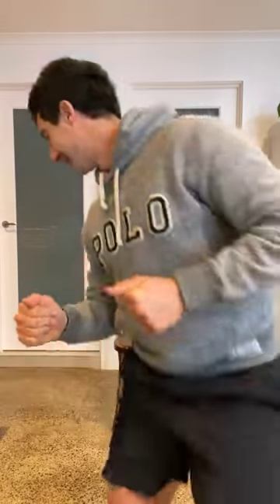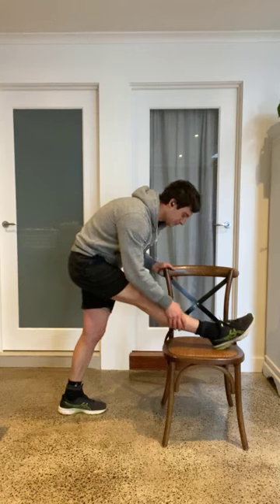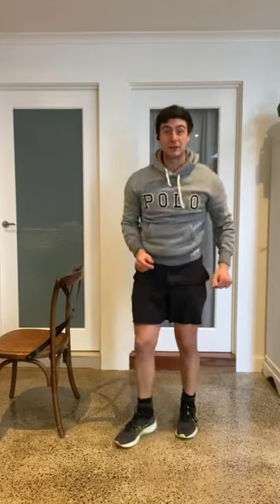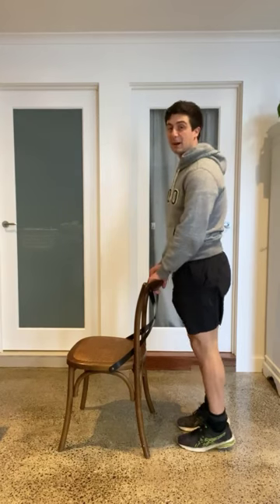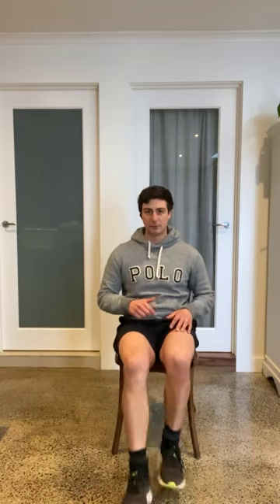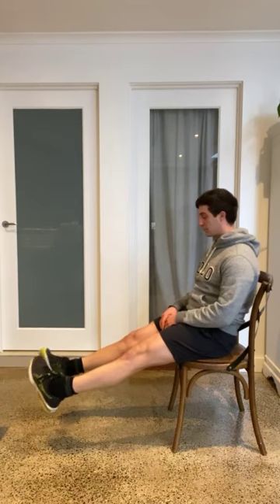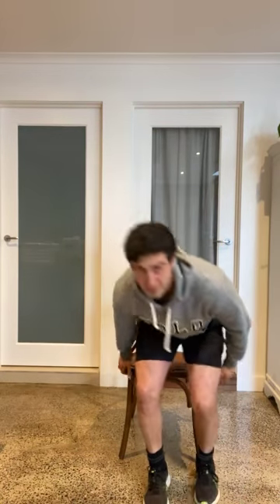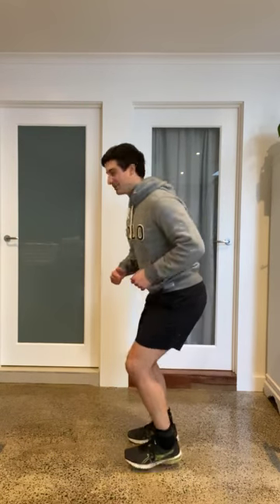Gentle Exercise at Home Session 15